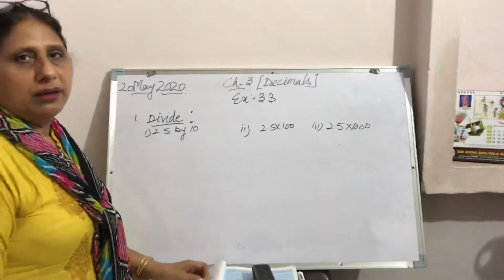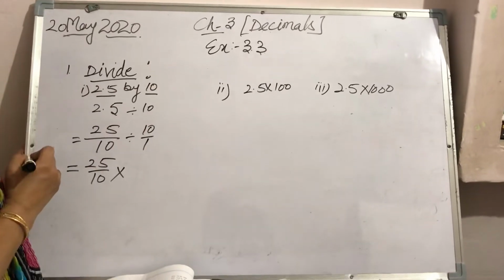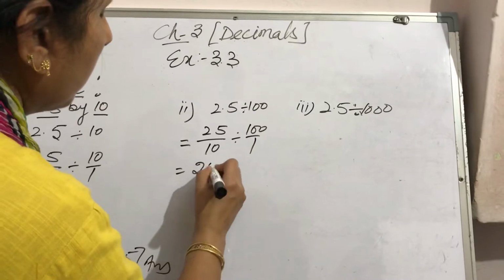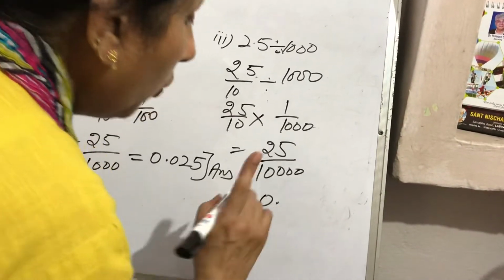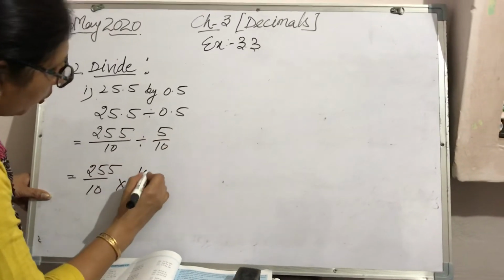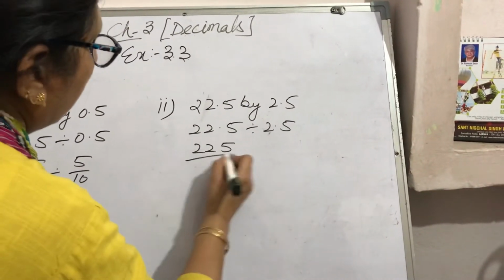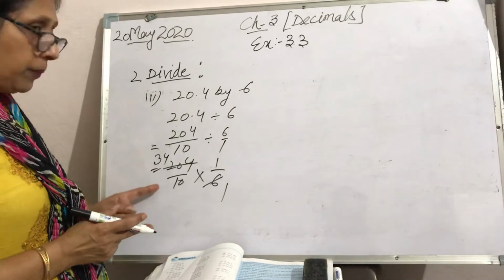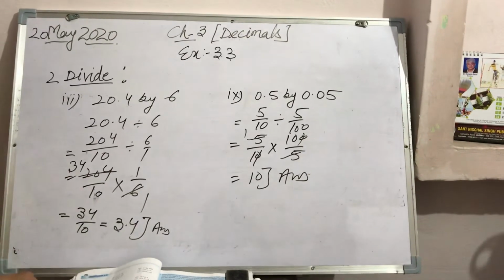Class 7 decimals part 6